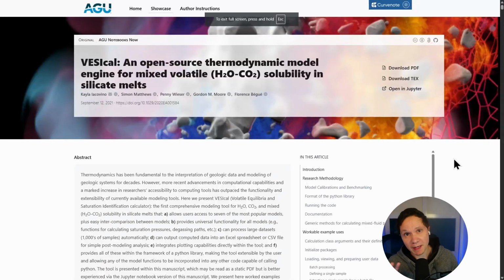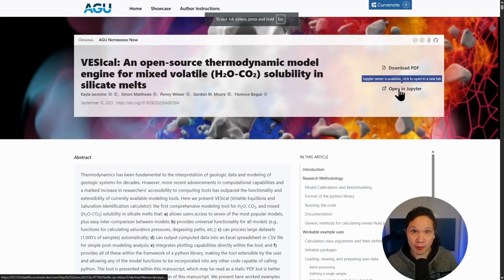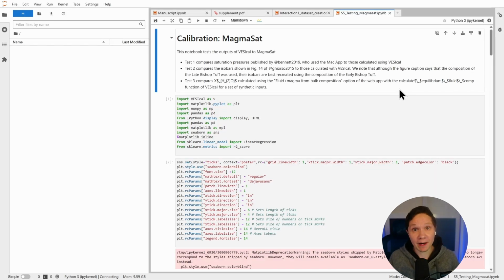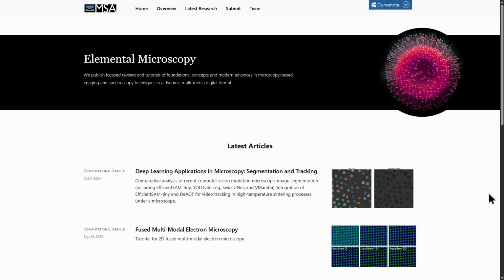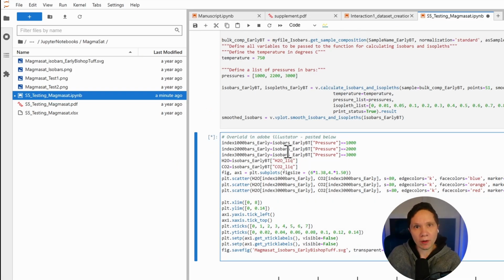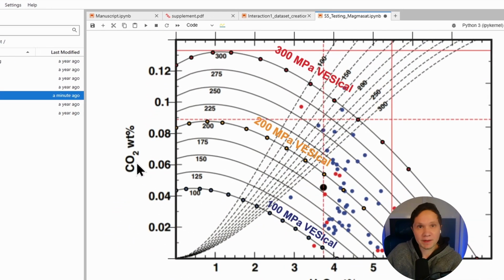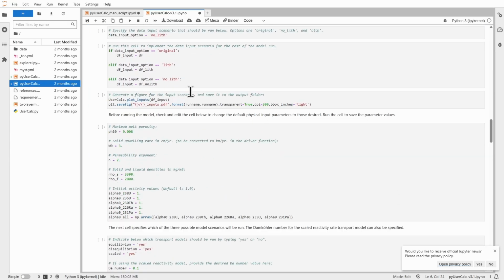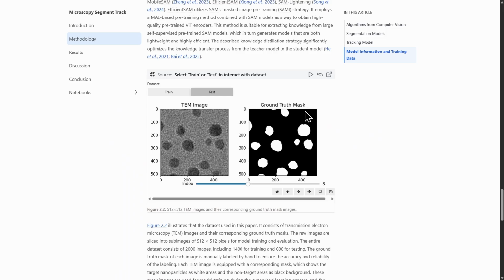One-Click Code/Data Access for Scientific Articles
Stand on the shoulders of giants, in one click, with the new "Open in Jupyter Lab" button. Compatible with all open-source MystMarkdown sites, and of course ever journal we're working with at Curvenote.